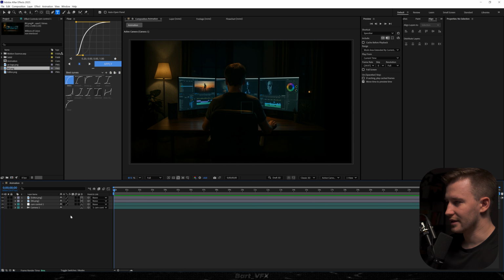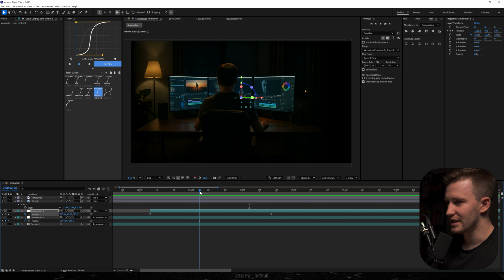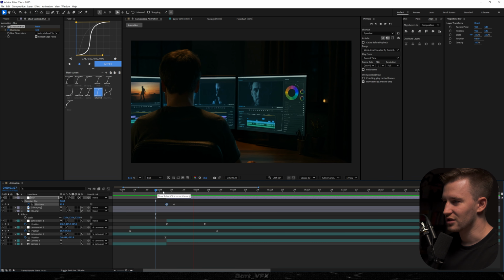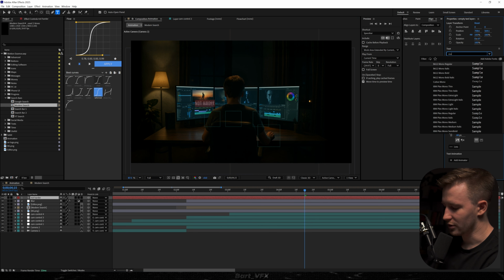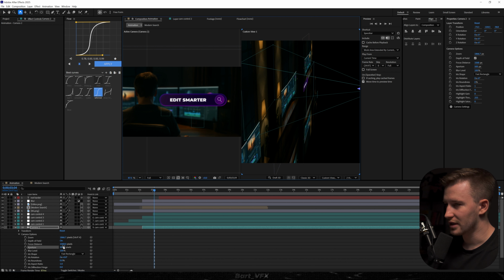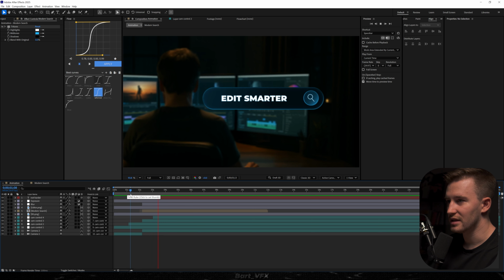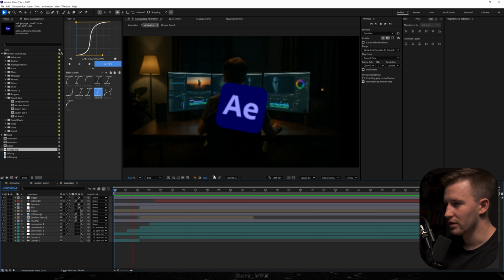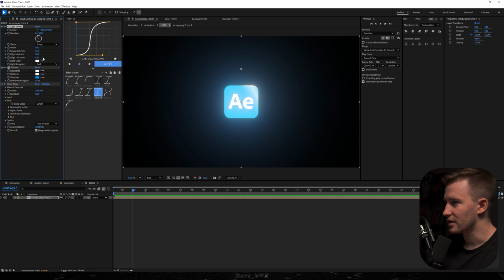Creating 3D Scene from Scratch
[Autopromotion]